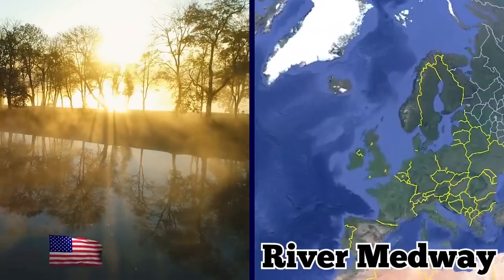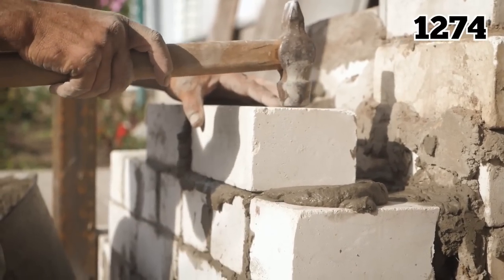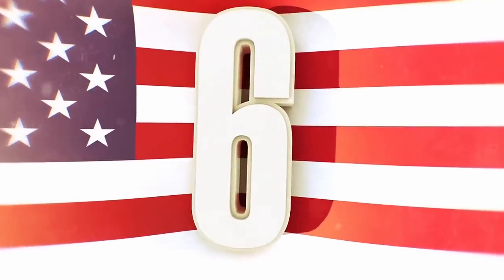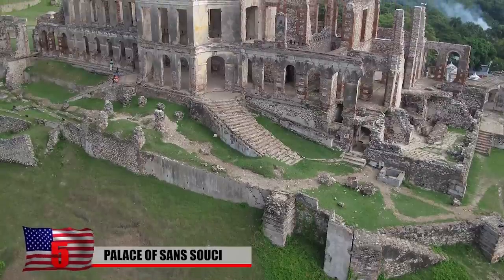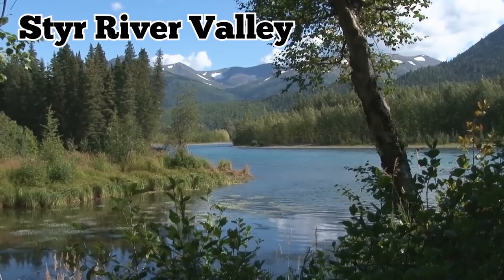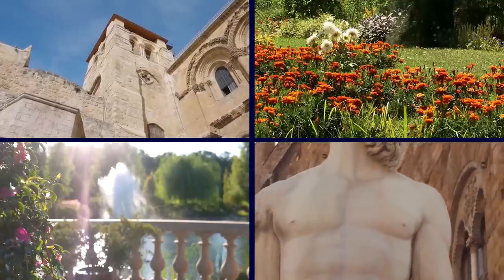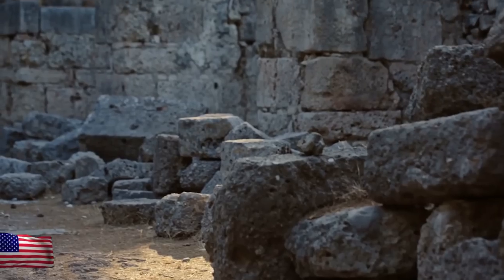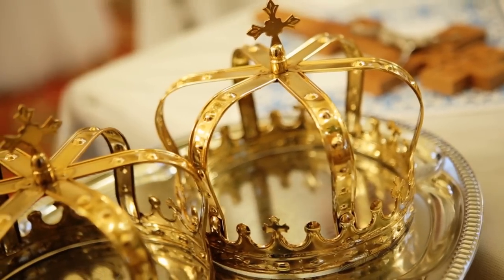8 INCREDIBLE Abandoned Fortresses!